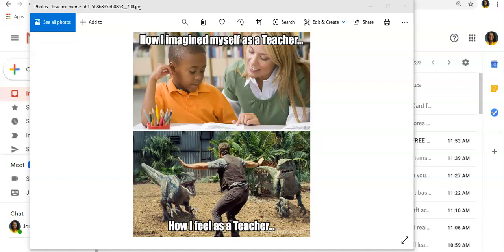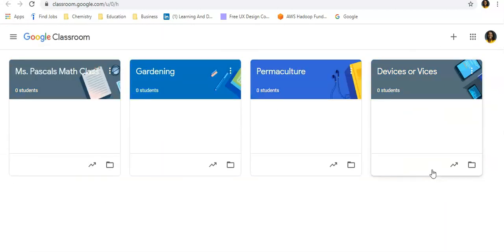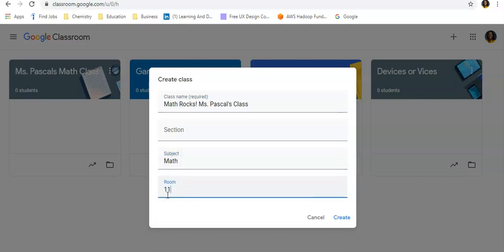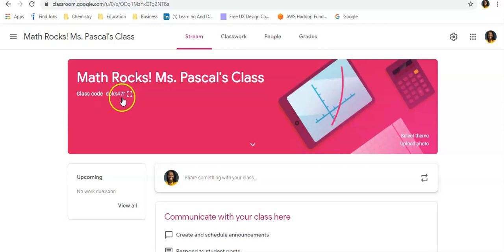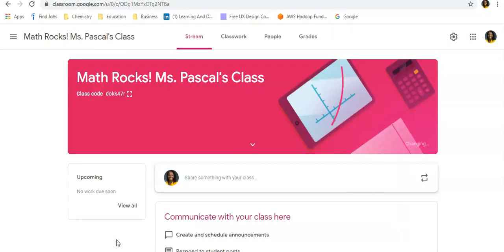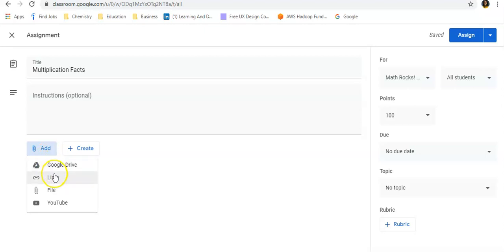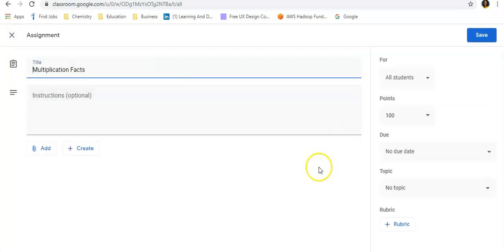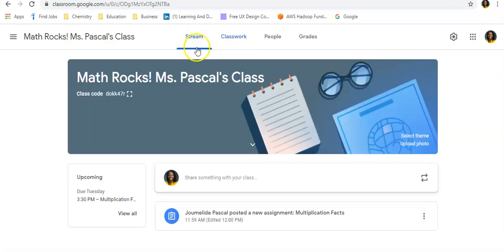Google Classroom Training Video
How can google classroom benefit you as a teacher? How can in help to ease challenges in the classroom?  How do I get started? This video provides step by step instructions using narration.